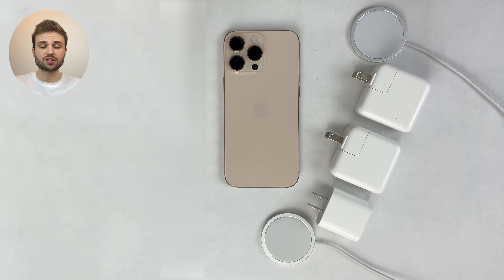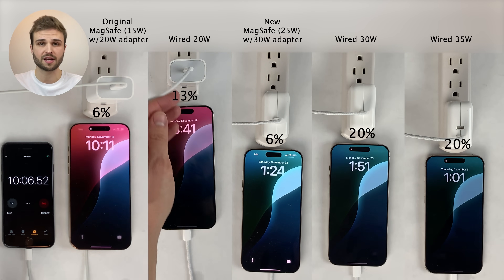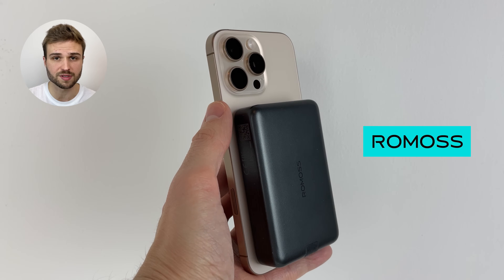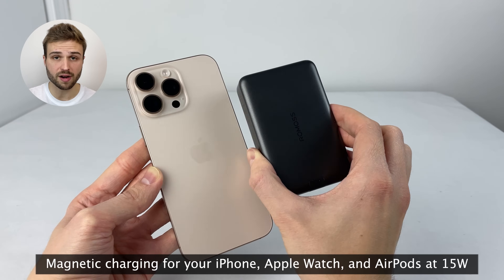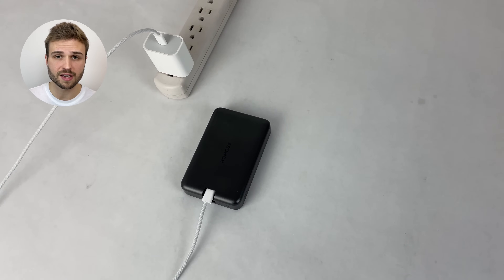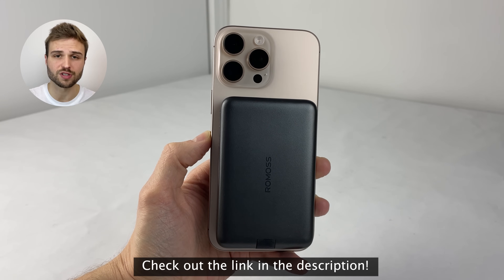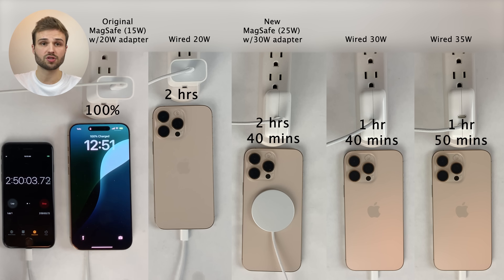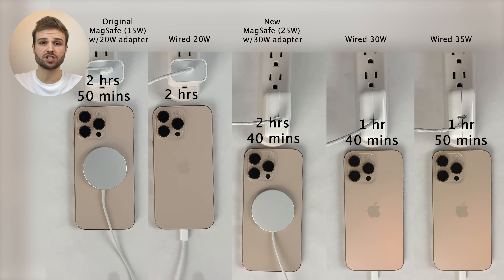iPhone 16 Pro Max Charge Test: 30W vs 25W vs 20W vs 15W - Wired & MagSafe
We conduct an iPhone 16 Pro Max charging speed test comparing the Apple 20W, 30W, and 35W power adapters for wired charging, along with the new 25W MagSafe charger, and the original 15W MagSafe charger.